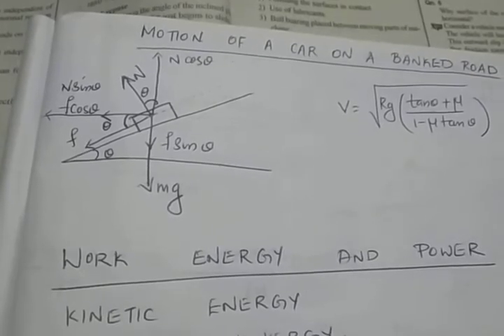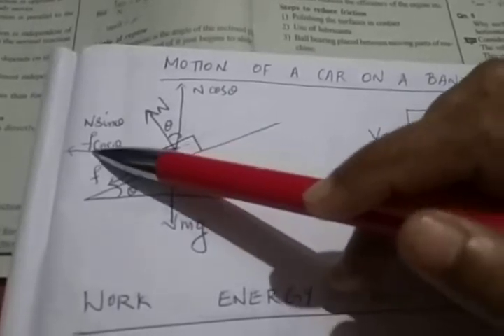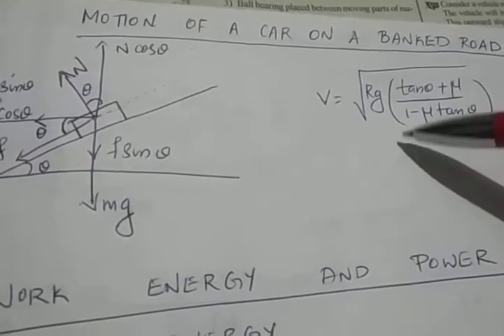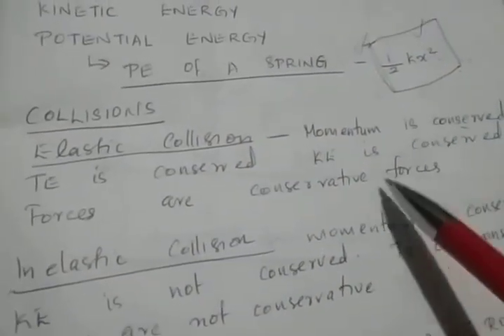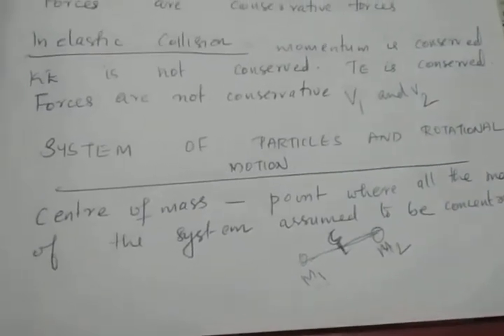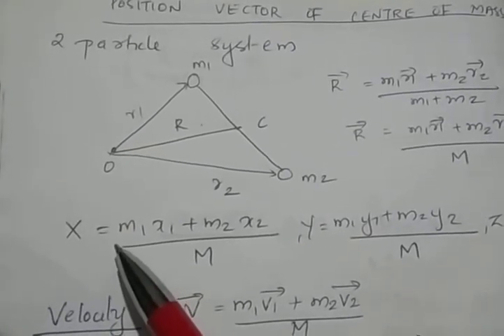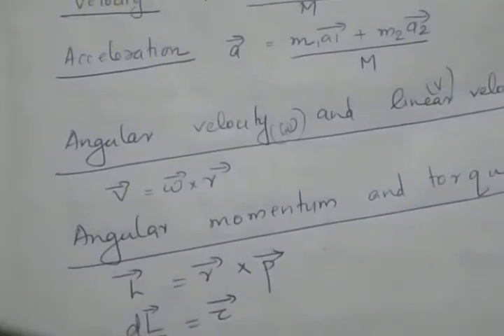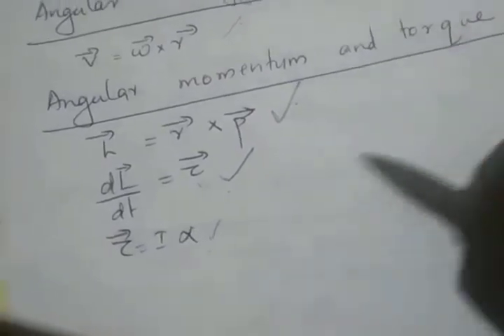class 11 Physics: revision